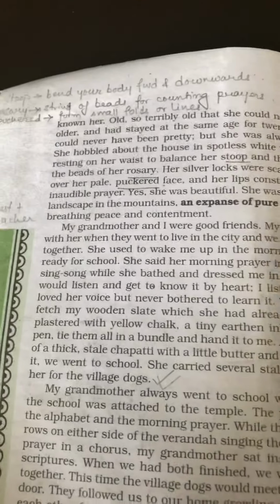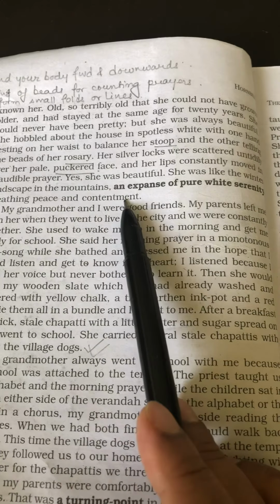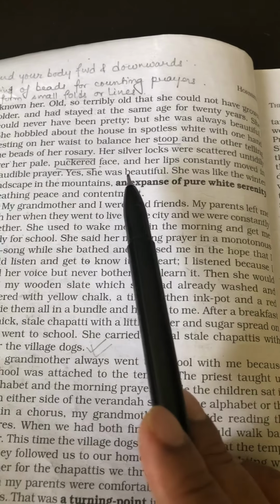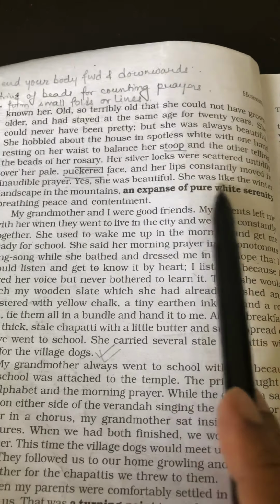Part 1. Chapter 1. The Portrait of a Lady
CBSE XI Hornbill